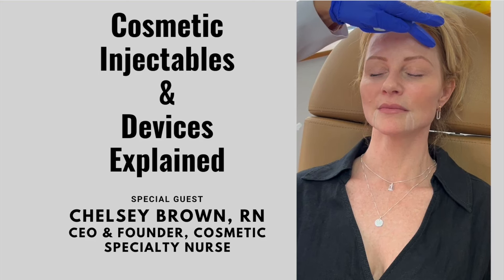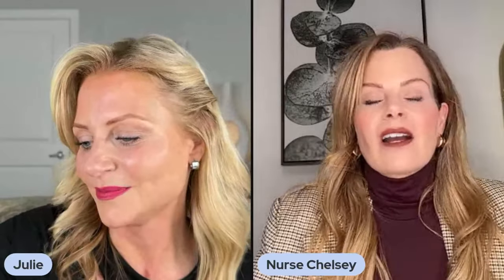Antiaging Q&A: Expert Nurse Injector Answers Your Questions on Fillers, Skin Tightening, and More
In this video, join me and my talented Nurse Injector as we dive deep into the world of antiaging treatments. We tackle your burning questions on neuromodulators like Botox, cosmetic fillers for a youthful glow, effective skin tightening procedures, and solutions for hyperpigmentation. Get insider tips and expert advice to enhance your beauty routine and achieve radiant, age-defying skin!

00:00:00 Intro
00:05:52 Finding a Practioner, Morpheus 8, Radio Frequency
00:10:15 What is Radiofrequency?
00:13:20 Microneedling or Microdermabrasion?
00:13:54 Fat Transfer
00:16:00 Home devices
00;17:25 Lip Fillers
00:22:40 Tear trough fillers
00:26:20 What filler is best for lips?
00:27:52 Dysport or Botox?
00:32:45 Co2 laser
00:35:27 Ultherapy
00:36:00 Hyperpigmentation & Melasma treatment
00:37:57 Blending technologies
00:39:00 Bio Stimulants (Sculptra) PPLA
00:41:08 Hyperpigmentation
00:42:23 Fraxel
00:43:32 Downtime
00:45:36 Anatomy of the face
00:46:54 How often?
00:48:33 Favourite moments/treatment
00:49:49 No judgments
00:52:10 Outro